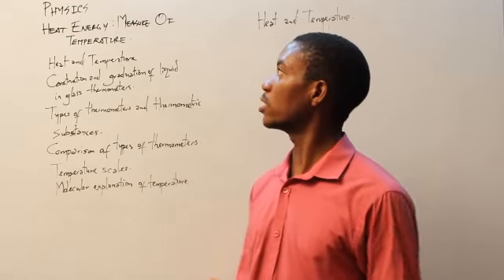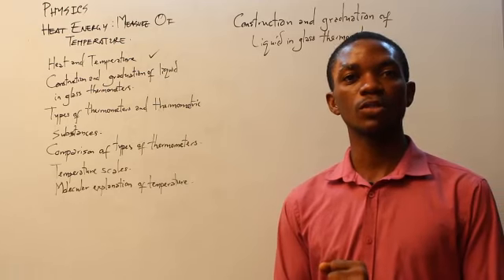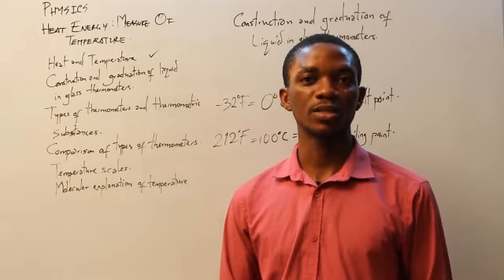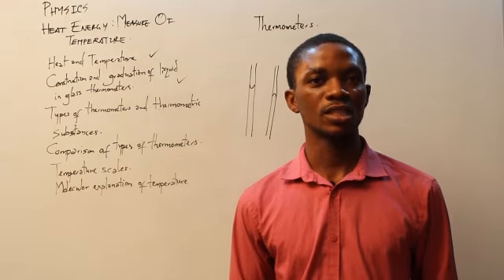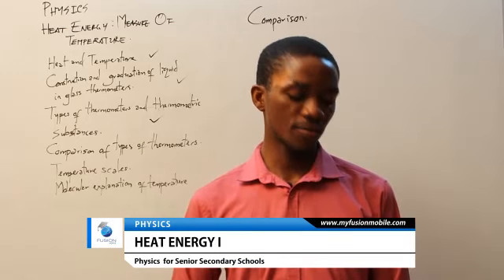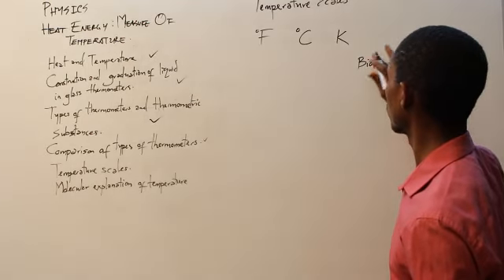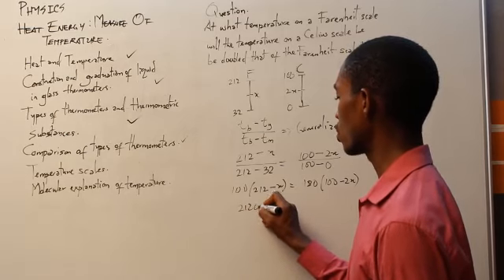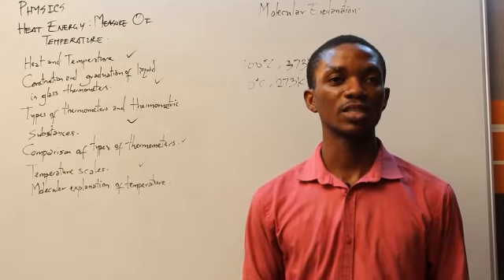Heat Energy: Measurement of Temperature (SS 2, JAMB, WAEC, NECO, Post-UTME, NABTEB)